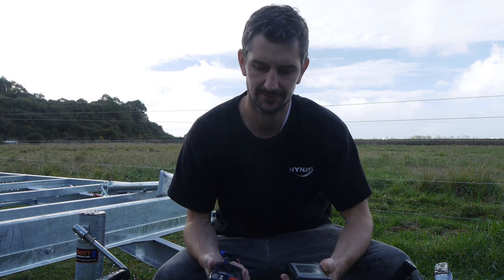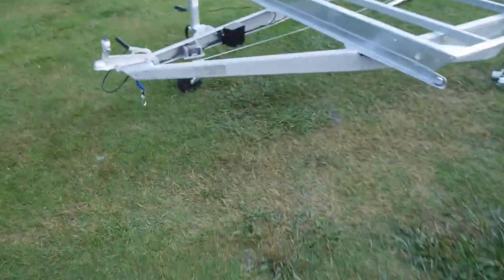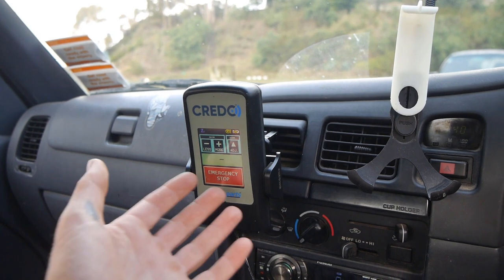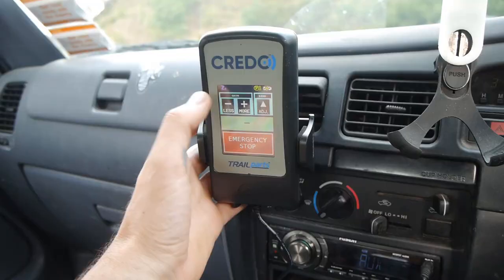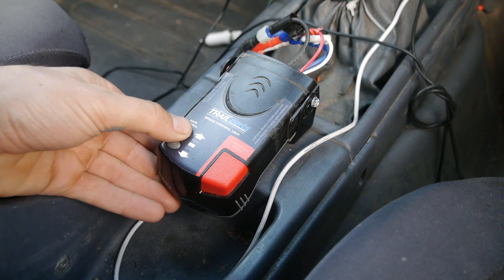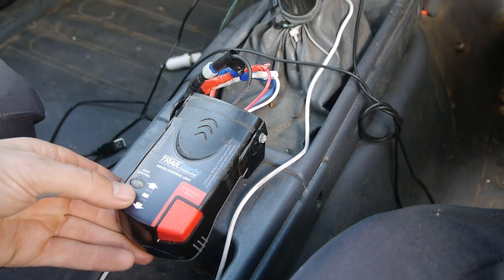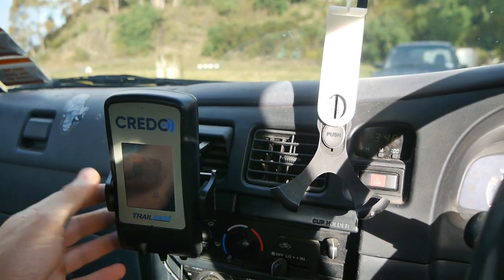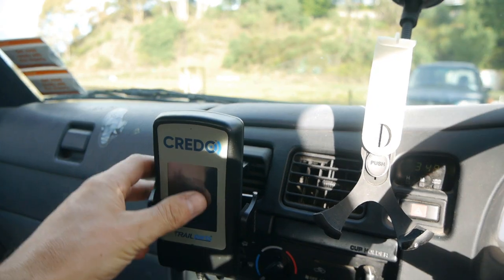What's the difference between wired and wireless braking on 3.5 tonne trailers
Whats is the pros and cons of wired and wireless tiny house trailer braking systems? We use the trailequip cedro system.